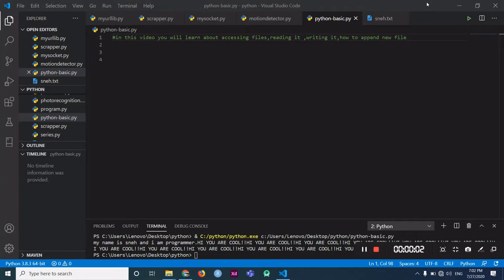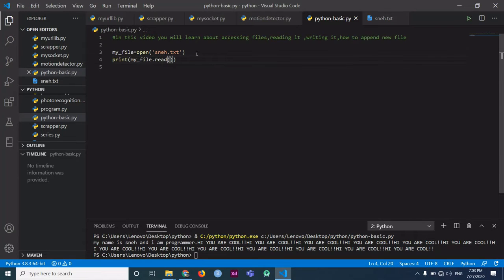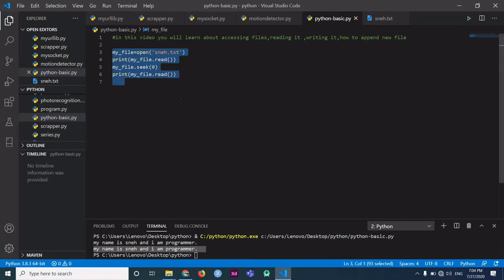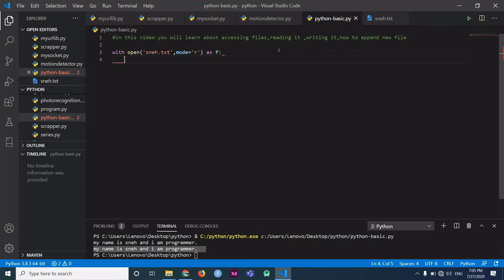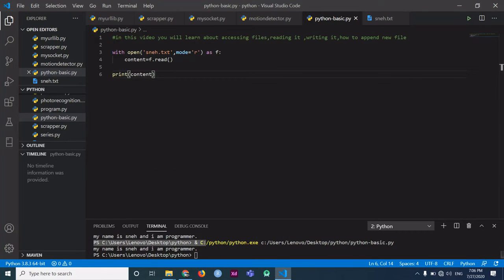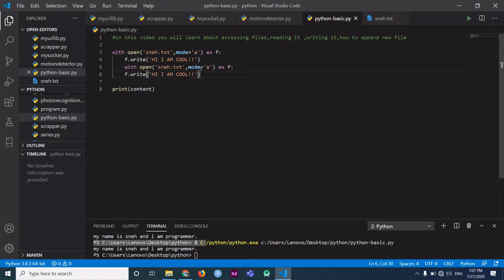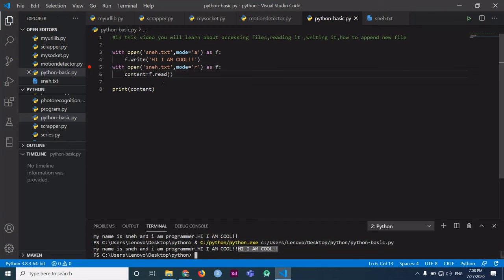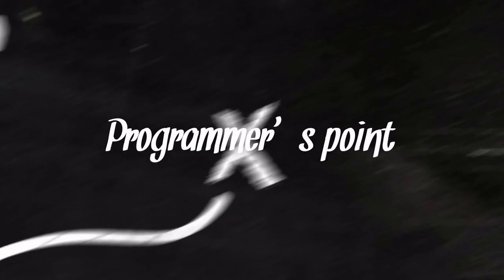python files | Learn Python From Scratch 2020 (PART-5)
python files:I had explained everything Related to python files .I had covered up each and every methods of files.It includes examples related to python files.

For more Reference Click on below link:
Python file Handling: